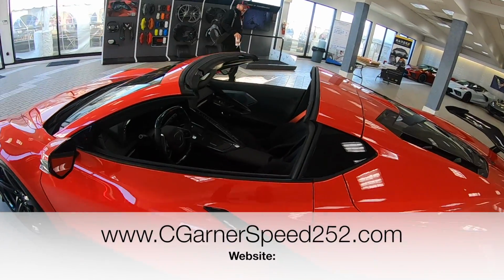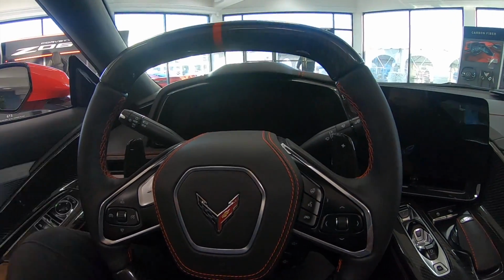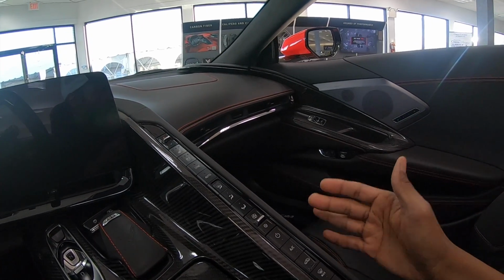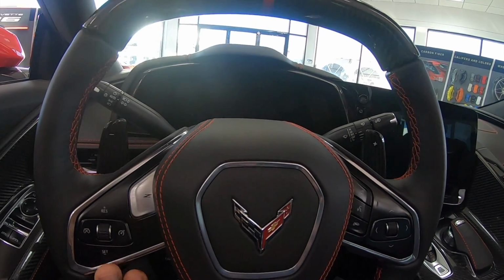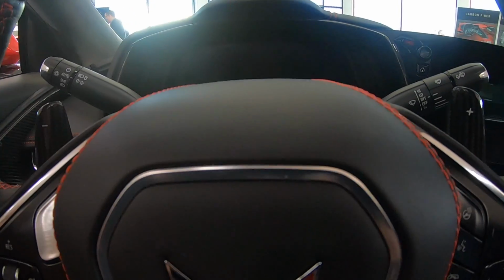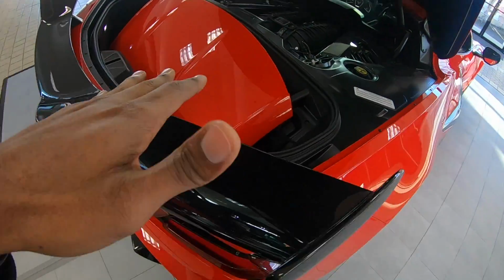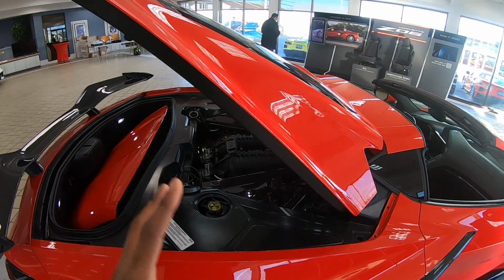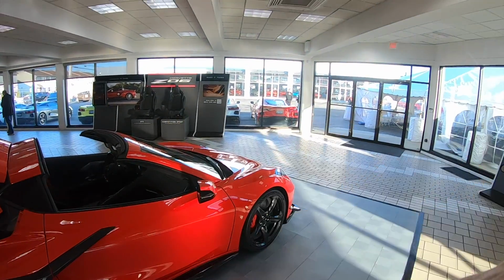2023 C8 Corvette Z06 DELIVERY! You will NOT believe this exhaust is STOCK!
2023 C8 Corvette Z06 DELIVERY! You will NOT believe this exhaust is STOCK! General Motors is the company that oversees the Chevrolet Brand and the all-new C8 Corvette. Chevy C8 Corvette will be a Corvette we all love. Most people are super excited to have this new C8 Corvette on their tv screen. 2023 C8 Corvette Z06 DELIVERY! You will NOT believe this exhaust is STOCK!

EXCLUSIVE REVIEW New 2020 Mid Engine C8 Corvette